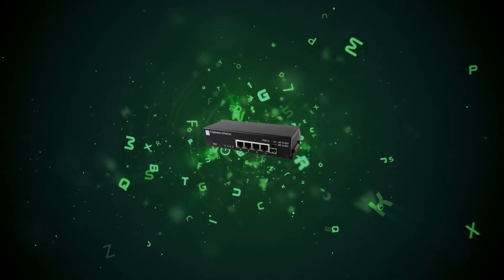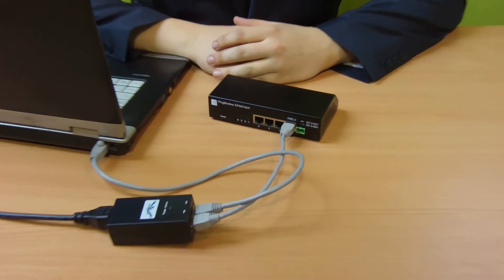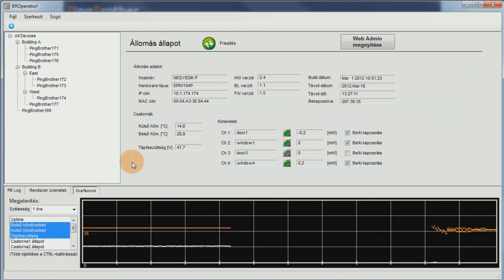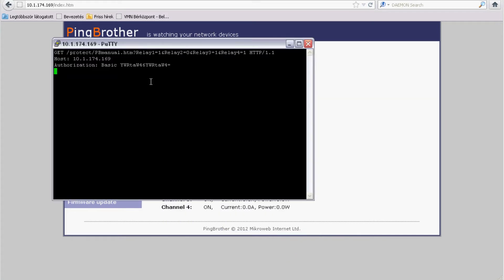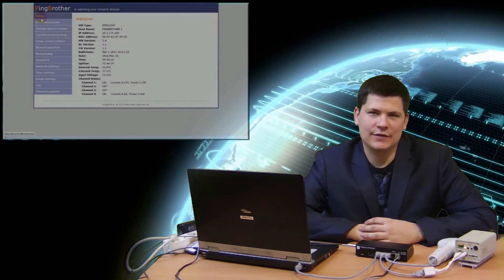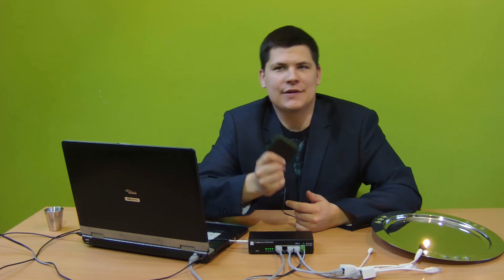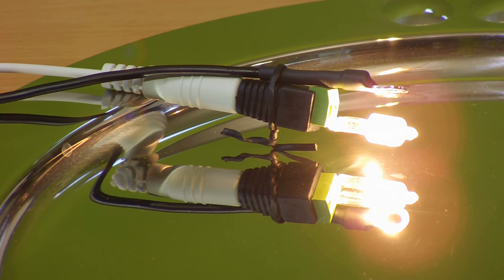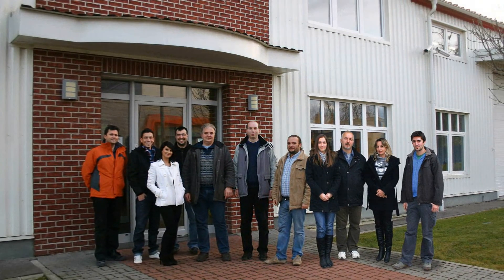PingBrother presentation (English)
Video presentation of the PingBrother, the intelligent POE switch and remote management device.